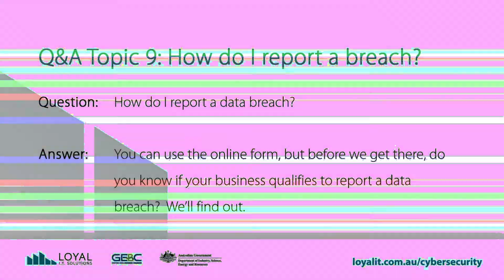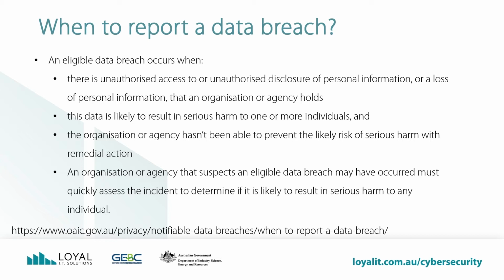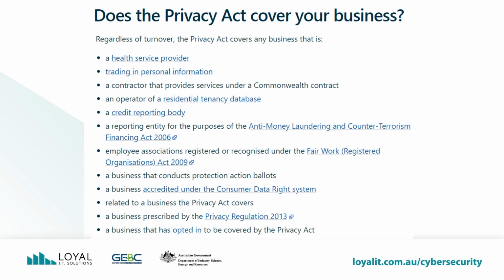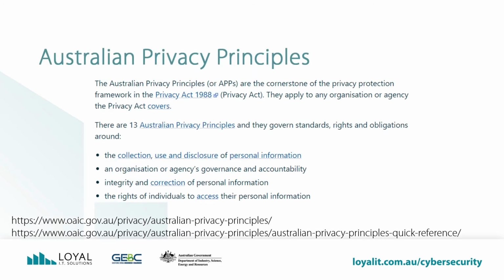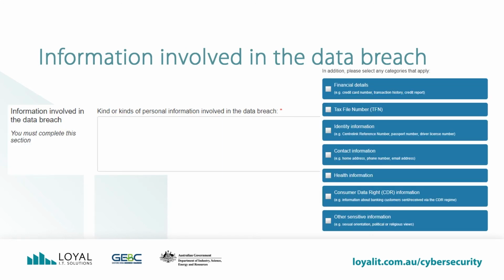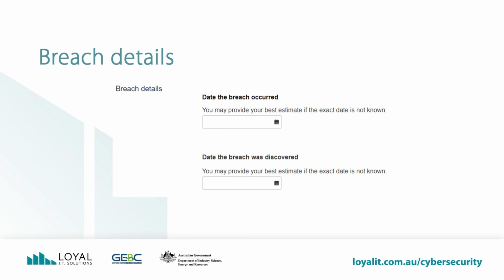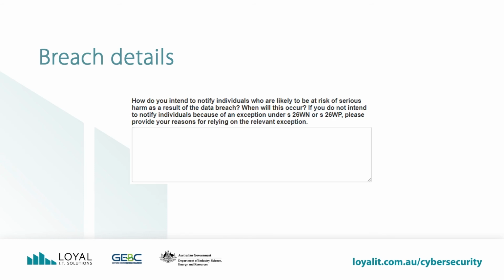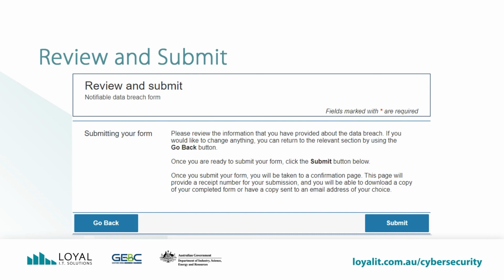Q&A - Data Breach Reporting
It’s very important for you know your obligations when it comes to a data breach. In this video, we will talk about data breach reporting, what your obligations to the government are and step you through a breach report.